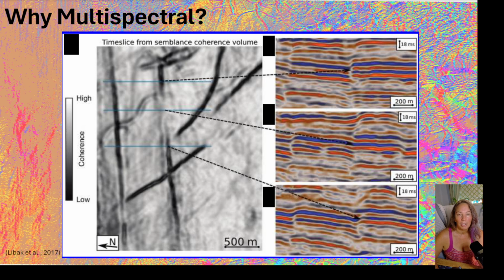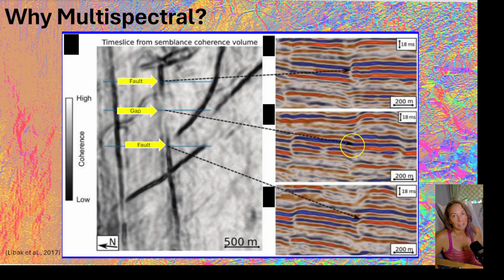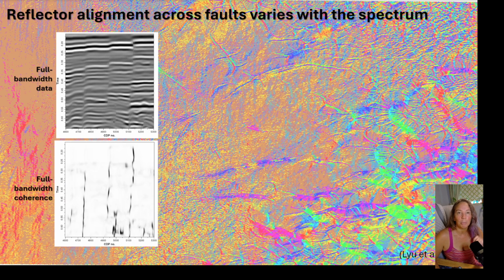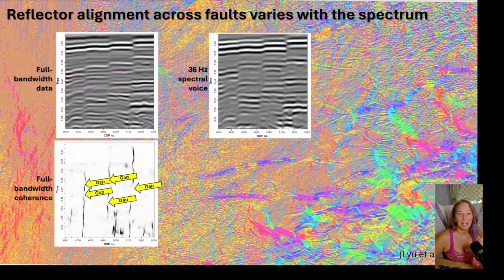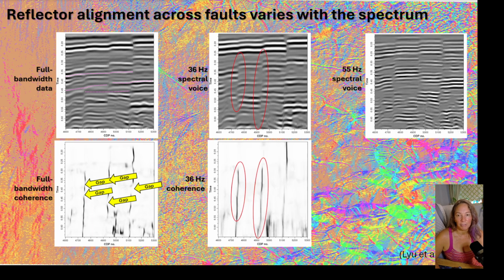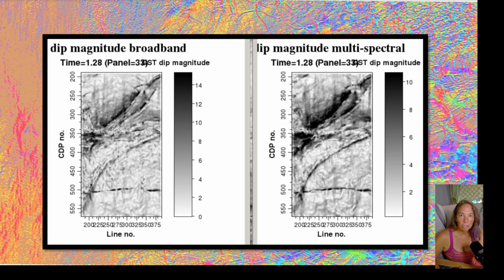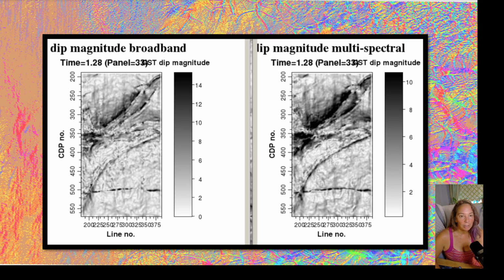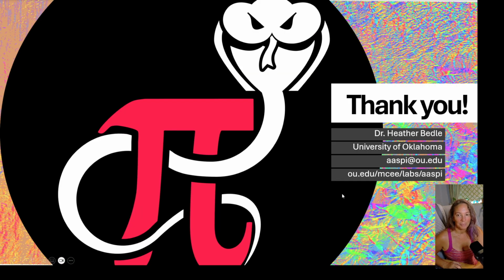Multispectral Dip Azimuth Seismic Attributes - Advanced Structural Analysis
Explore multispectral dip and azimuth attributes in AASPI - advanced geometric attributes that analyze structural orientation across multiple frequency bands. Unlike conventional dip/azimuth, multispectral analysis reveals frequency-dependent structural features, helping distinguish between different geological layers and improving fault detection. Essential for complex structural interpretation, fracture characterization, and detailed subsurface mapping in seismic data analysis.